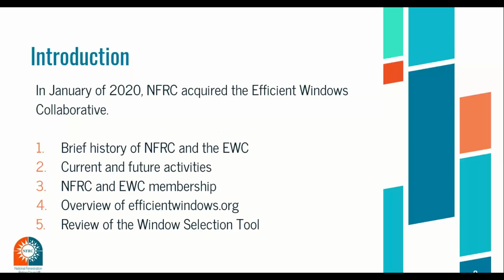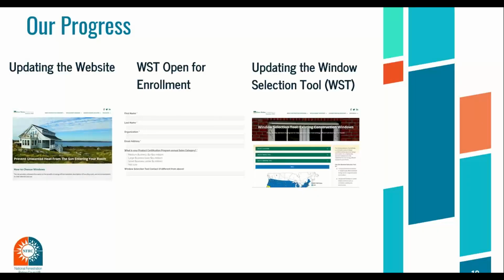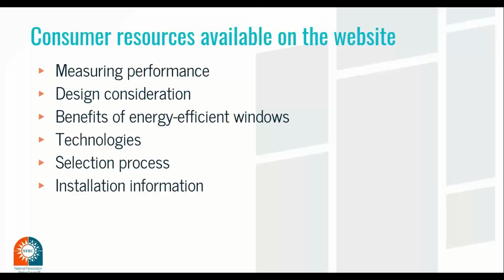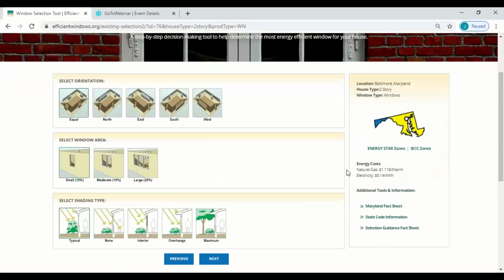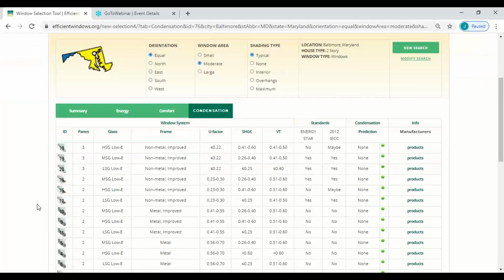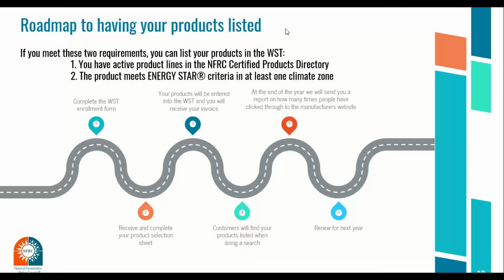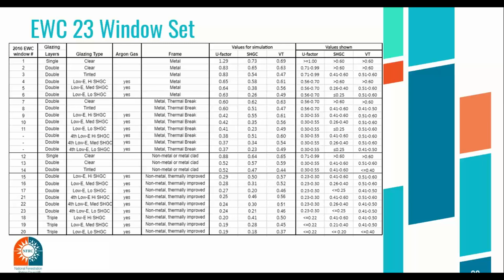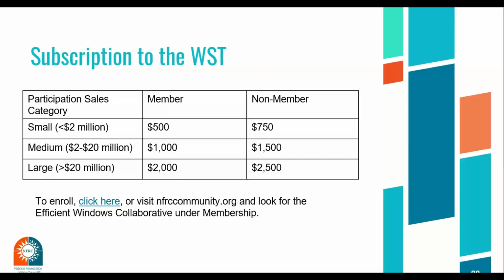Window Selection Tool Walk Through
Learn about the Efficient Windows Collaborate (EWC) and its relationship with the National Fenestration Rating Council (NFRC).  Explore the consumer friendly Window Selection Tool (WST):
- WST and EWC with website analytics
-The process of selecting products
-How manufacturers can include their products

The WST takes consumers through a series of design conditions pertaining to their design and location. It is a step-by-step decision-making tool to help determine the most energy-efficient window for homes.

Consumers use WST to:
-Compare how various window or skylight types affect estimated energy cost for a typical house in your location
-Get feedback on certain design considerations including orientation, shading, and window area
-Learn more about manufacturers' specific product options

There are two requirements for having your products included in the WST:
1. You must be active in the Product Certification Program
2. Any products must meet ENERGY STAR requirements for at least one climate zone

If you would like to have your products included in the Window Selection Tool, please submit this form

NFRC.org
EfficientWindows.org